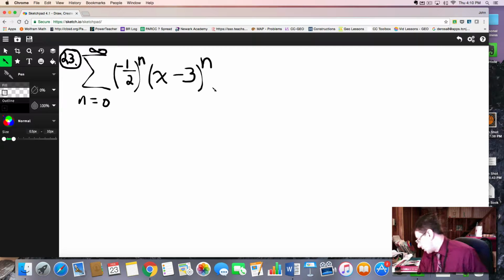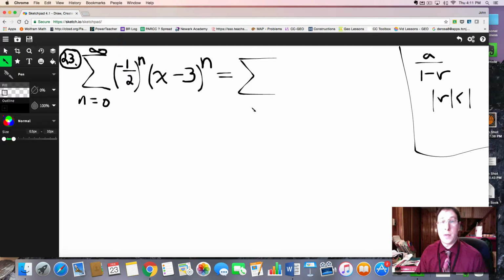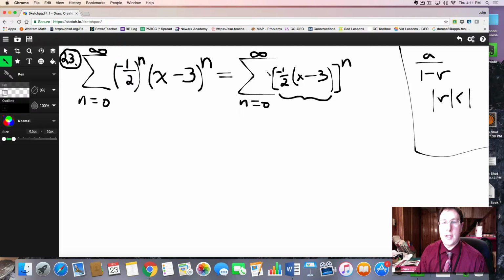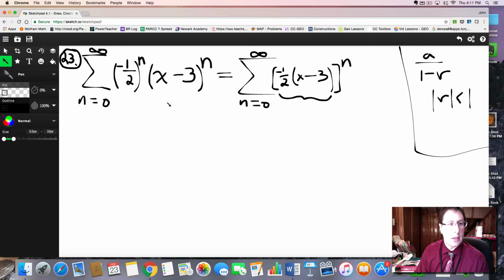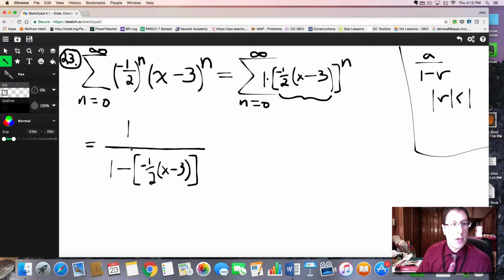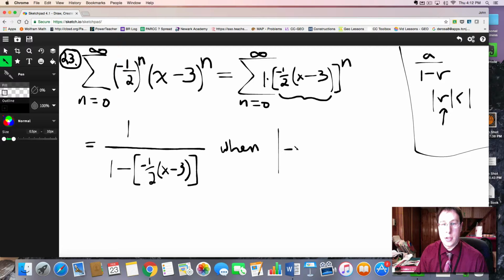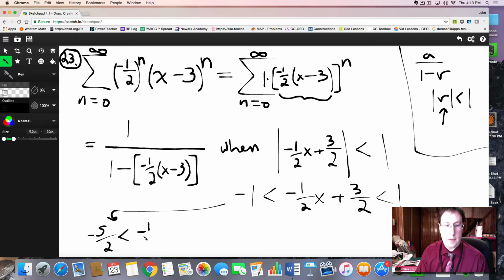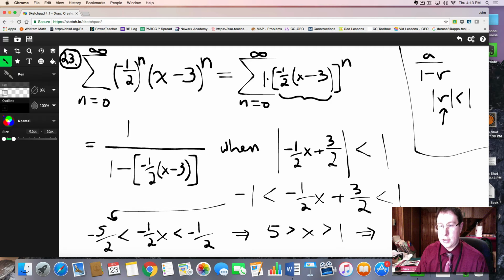Interval of Convergence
How to find the interval of convergence of a geometric series.